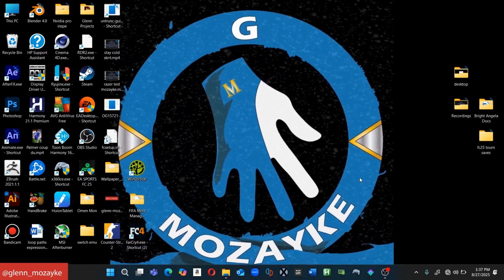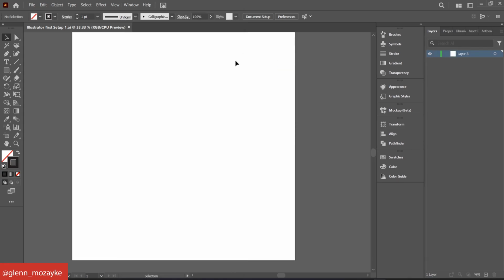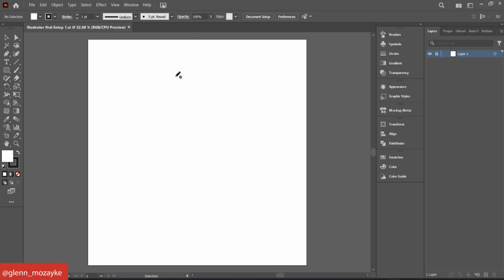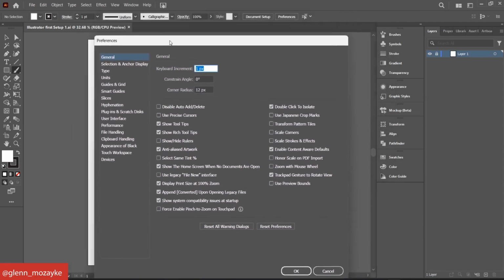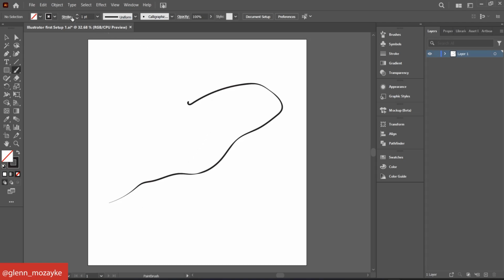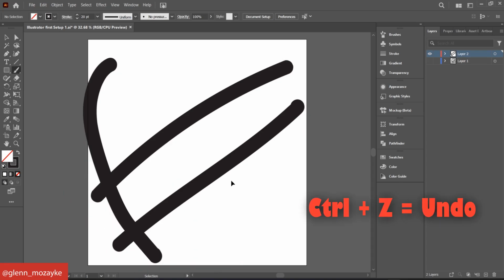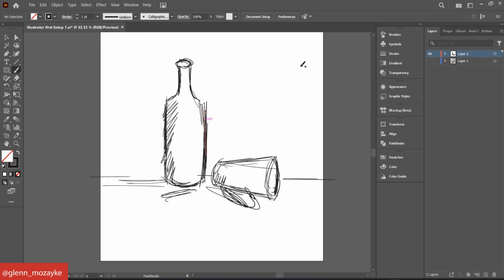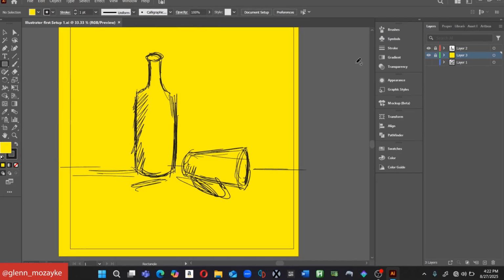Adobe illustrator for Beginners: What you should know before opening the app😱😱✍️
Hello Guys, this video is a tutorial made for first time users of adobe illustrator. I will be showing you how to navigate your way entirely in the application. In this video we'll learn a lot from creating your customized artboard to sketching and exporting your finished drawing. Stay Cold Skrtt skrrt.🥶😎

Time Stamps
00:00 - Intro
00:19 - Opening Adobe Illustrator App
00:42 - Setting Up Artboard
02:12 - Setting Up Workspace
02:44 - What the workflow entails
03:09 - How to Save your Project File
05:02 - Creating Custom Brush
06:29 - Some Tools and materials you'll need to know
07:19 - Automatic Save Recovery Data
09:23 - Brush Tool Explained
09:55 - Brush Pressure test
11:41 - Pressure vs Fixed Brush Setting
12:12 - Strokes Explained
13:26 - First Sketch
15:57 - Adding Background Color
16:25 - Exporting your artwork
17:54 - Outro